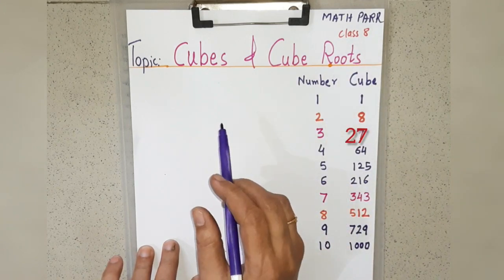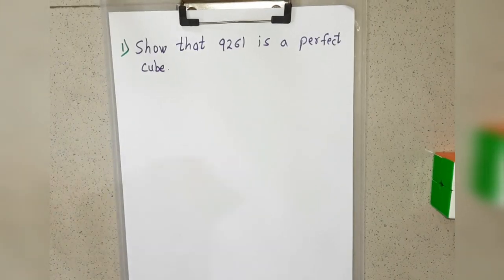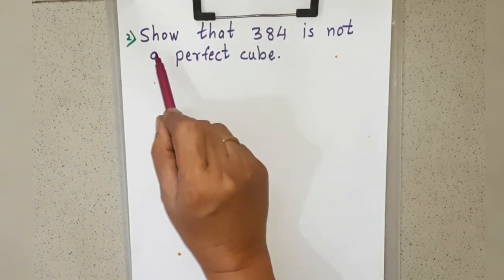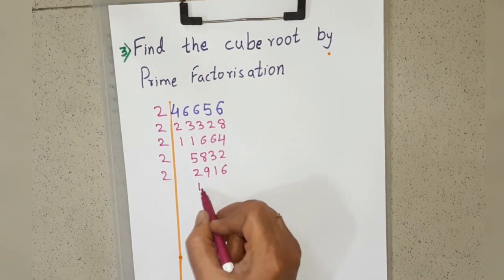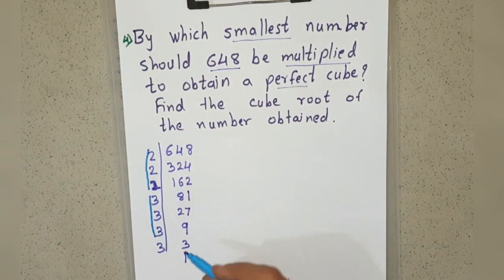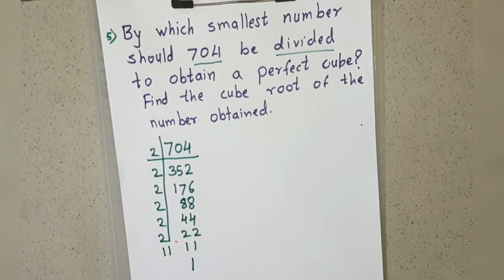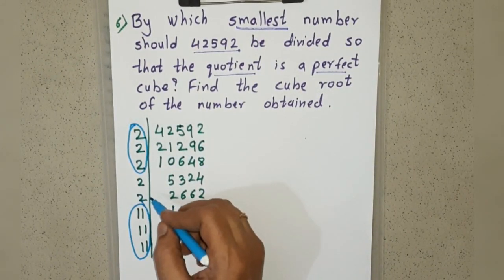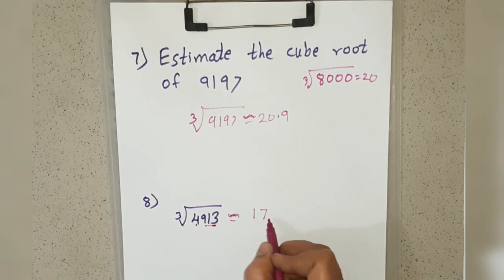Cubes & Cube Roots | Class 8 | Math Park 🧮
Follow the passionate maths teacher with 28+ years of experience
we turn fear to fun
Cubes and cube roots class 8 CBSE and ICSE